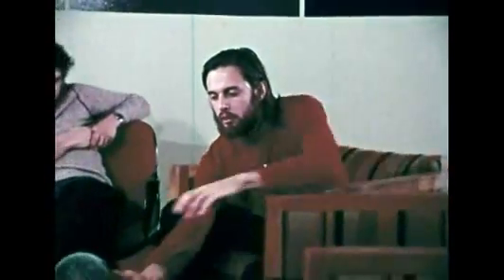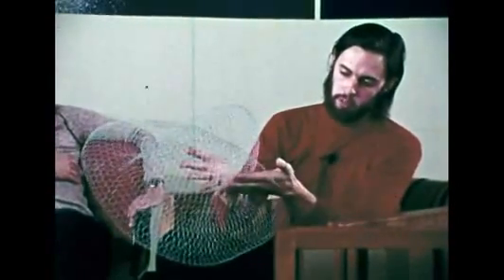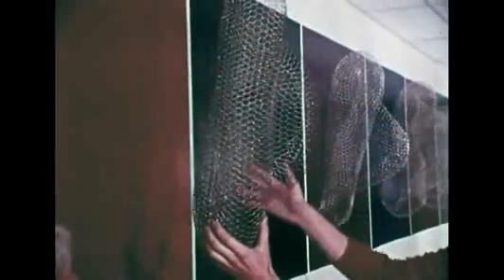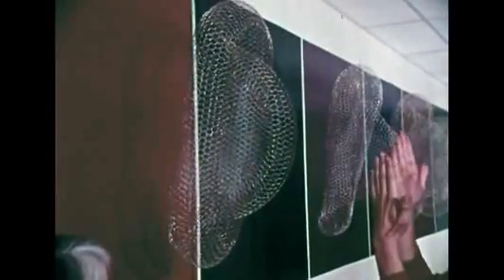Turning a Sphere Inside Out documentary (Nelson L. Max, 1976)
"Uses advanced [sic] computer animation to discuss the problem of turning a sphere inside out by passing the surface through itself without making any holes or creases. Illustrates the homotopy with a sequence of models, showing the crucial stages in the motion"

Nelson Max, Stephen Smale, Charles Pugh, Judith Bregman